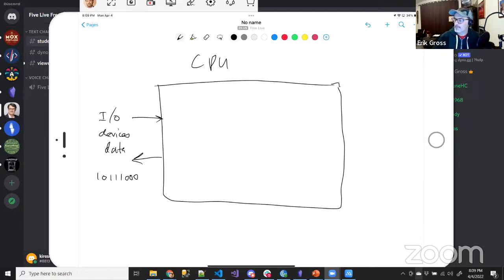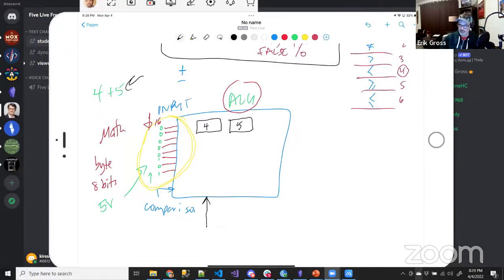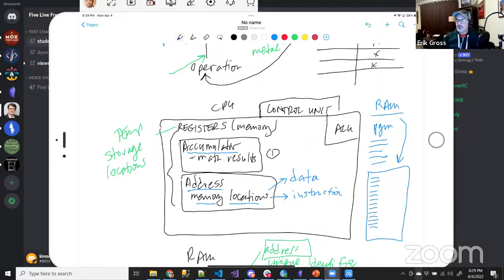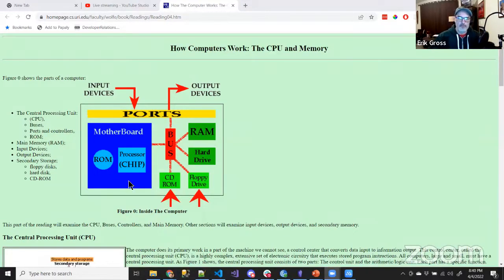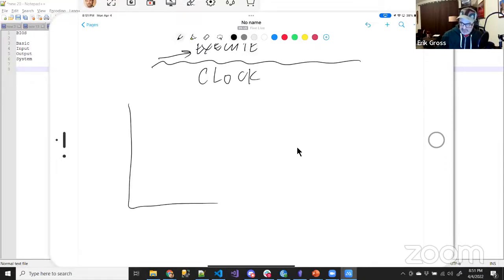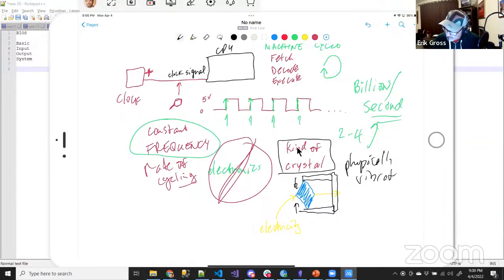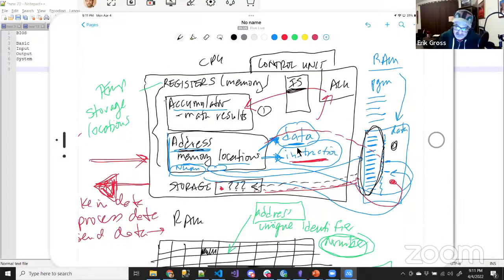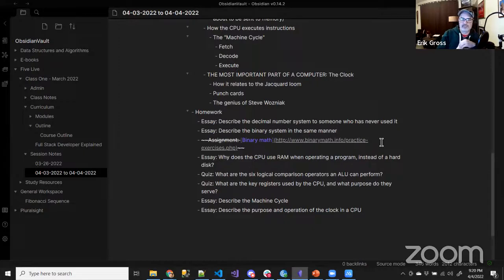Episode 4 | How the CPU Works in Detail | Five Live free code school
Tonight we covered:
- Control Unit
  - Arithmetic Logic Unit
   - Math
   - Logical comparisons (6)
  - Registers (on the CPU for speed of operation
   - Temporary storage areas
   - Accumulator (store math results)
   - Address Register (location in primary memory of the next instruction or piece of data)
   - Storage Register (temporarily holds data that just came from memory, or is about to be sent to memory)
  - How the CPU executes instructions
   - The "Machine Cycle"
    - Fetch
    - Decode
    - Execute
  - THE MOST IMPORTANT PART OF A COMPUTER: The Clock
   - How it relates to the Jacquard loom
   - Punch cards
   - The genius of Steve Wozniak